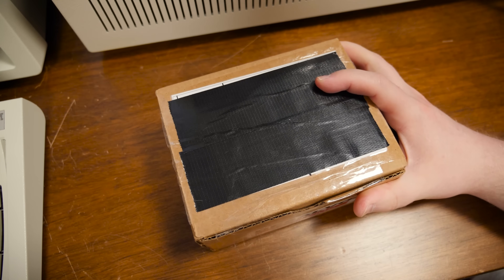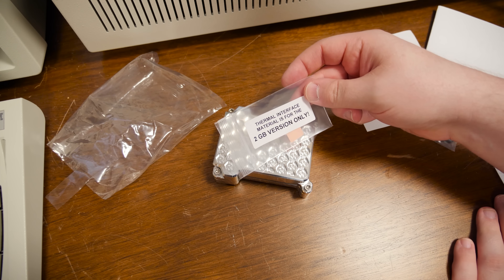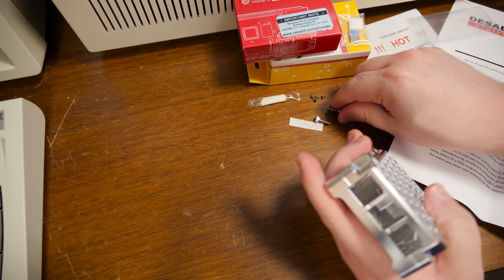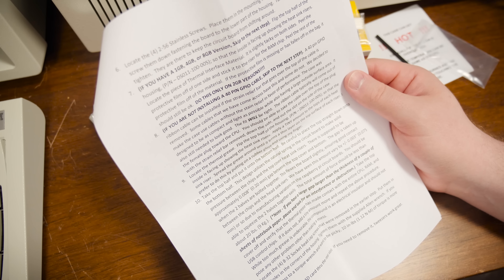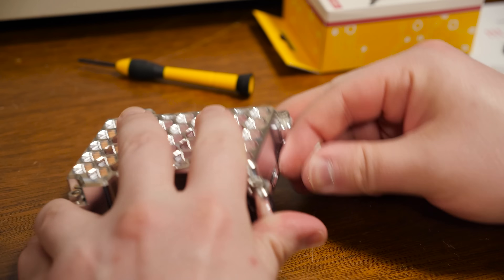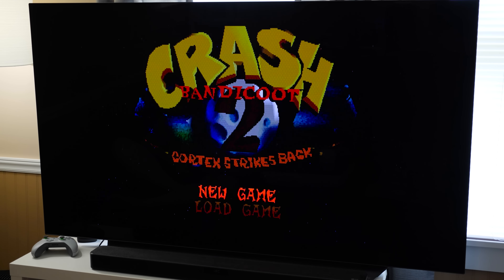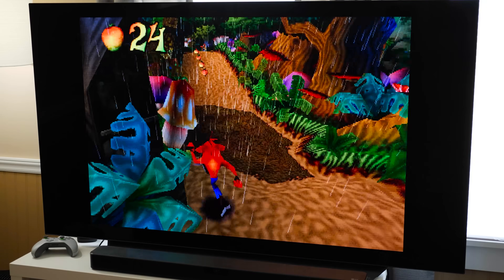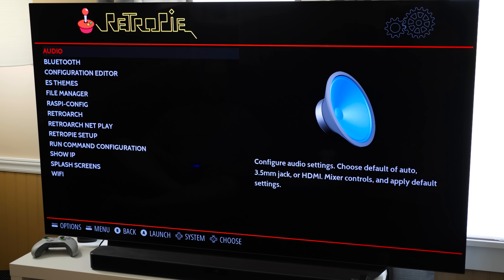Solid Aluminum Raspberry Pi 4 Case by DeSalvo Systems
Just bought this thing after seeing some videos about it, and yeah. The case itself is the heatsink! Looks awesome, fits together nicely, and keeps the RPi4 running smoothly with passive cooling.